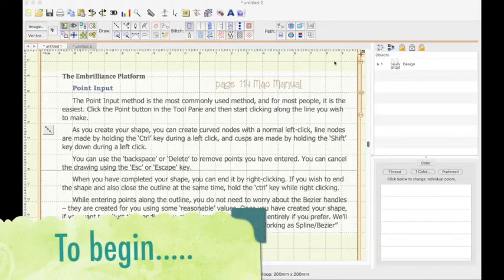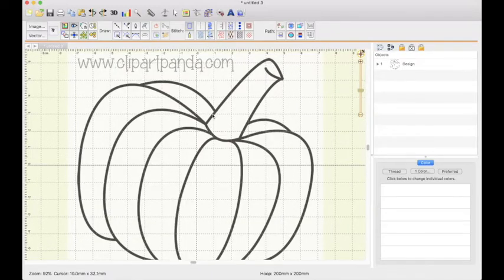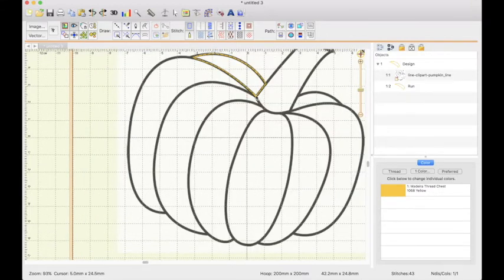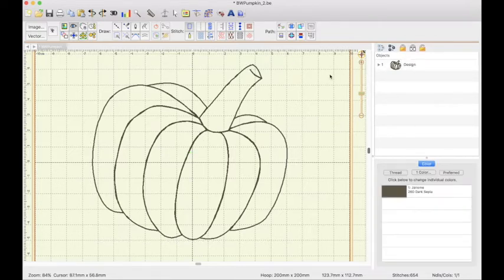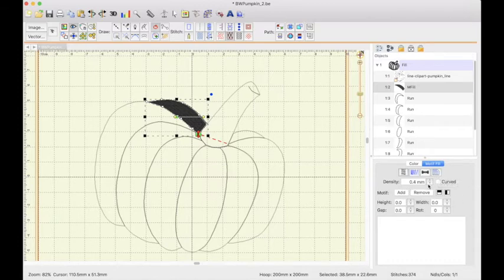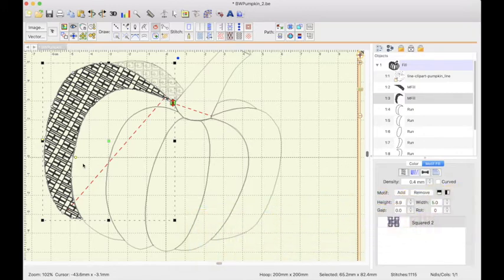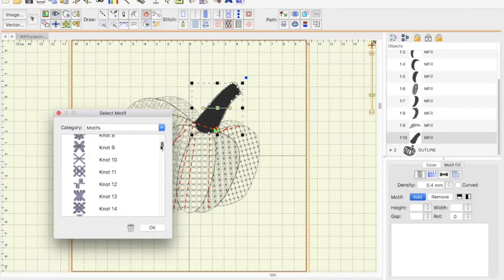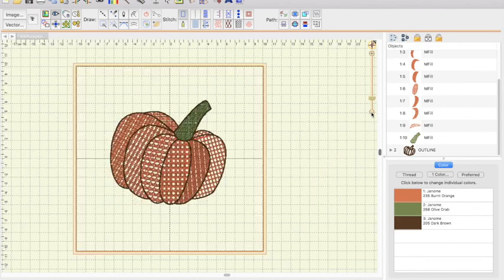Adventures in SA: Blackwork and Motifs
I love handwork...to look at it not to do it! But, I've discovered that StitchArtist 1-3 makes it easy to achieve the look of blackwork embroidery! Join me on my adventure as I discover how easy it is!